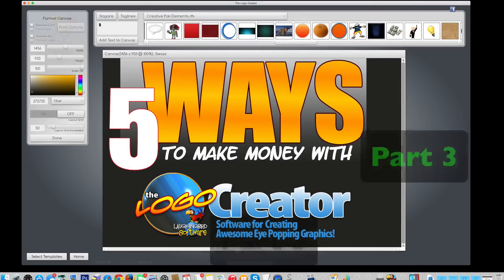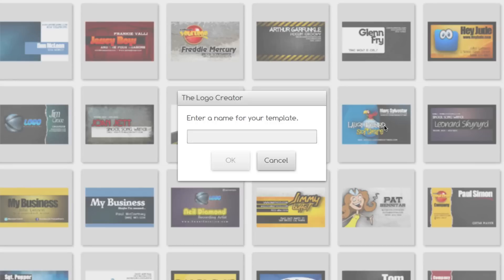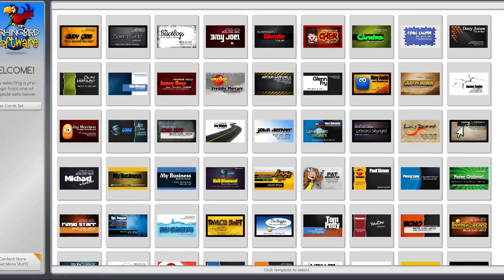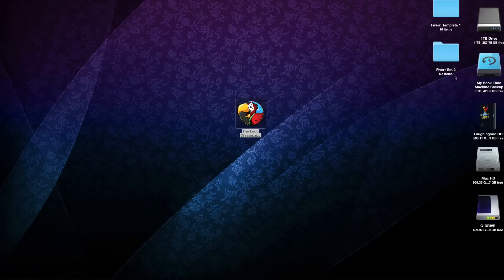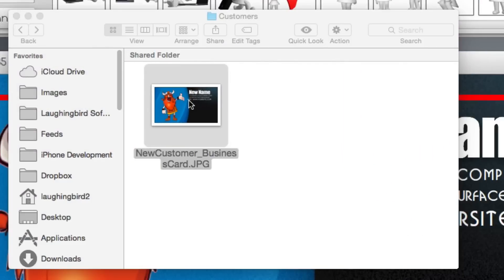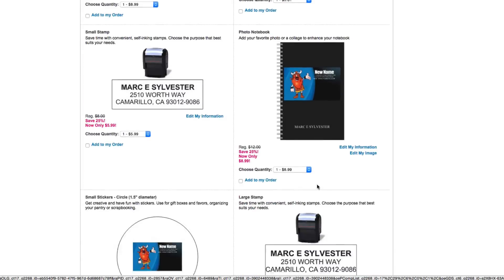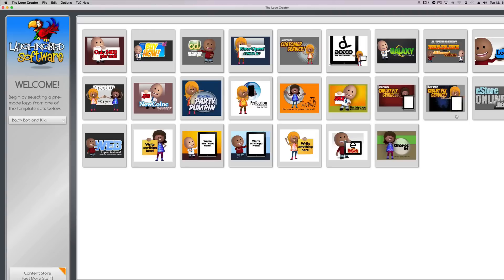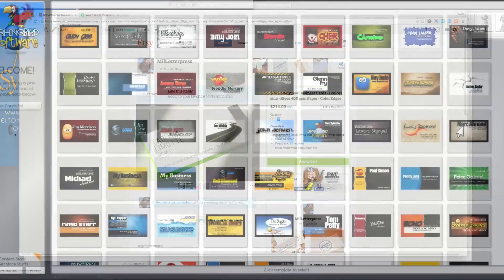5 ways to make money online with The Logo Creator Pt3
How to make money online selling the templates you create with The Logo Creator

Today's Tutorial Tuesday video shows you a neat little trick creating your own set of logo templates, then uploading them to sites like Etsy or Fiverr.com.

This is part 3 in a 5 part series: How To Make Money Online with The Logo Creator.